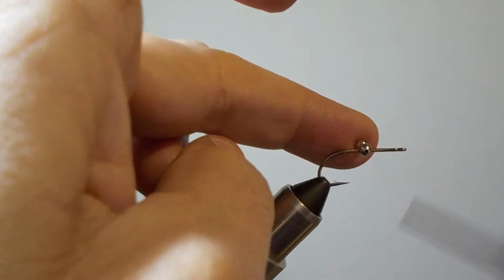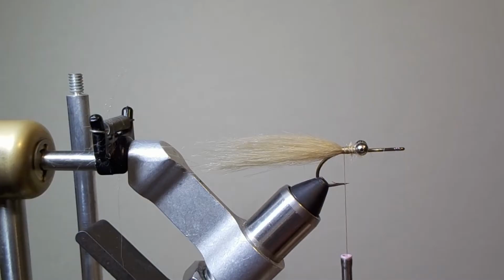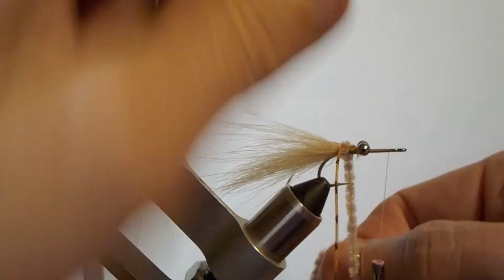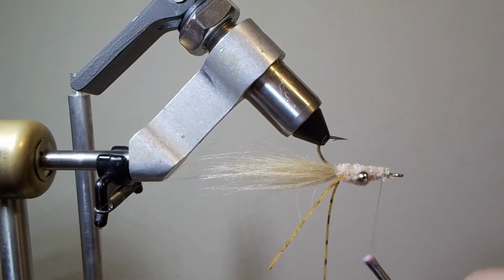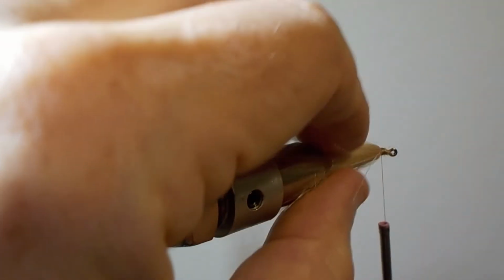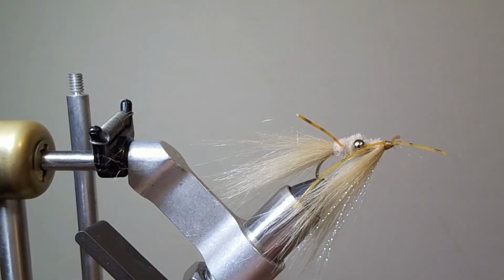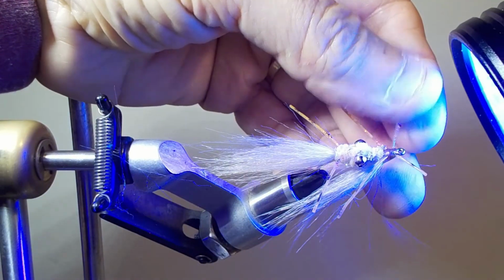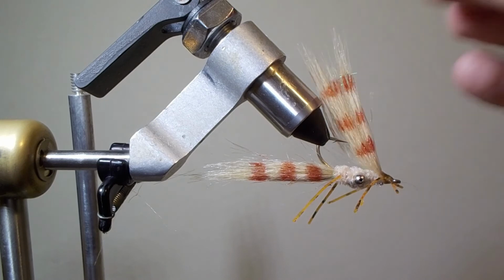How to tie the Squimp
Good Bonefish, Snapper and anything that eats shrimp fly.